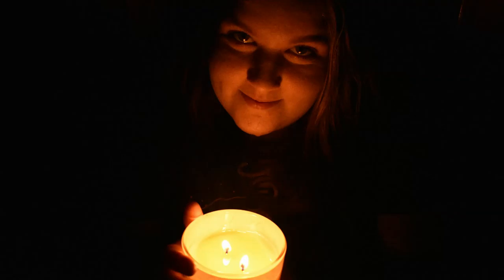Shooting Photos in Brandon Woelfel's Style! (Photography Style Challenge)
We do something unique today! I try to make photos in Brandon Woelfel's Style! We could this into a challenge if you guys wanted too if you want to leave a comment and use the hashtag photographystylechallenge if you want it to become a thing and to leave me suggestions for my next video! I have always enjoyed Brandon Woelfel's photos and I decided that using inspiration from him to make photos in his style could add some more fun to my Photography and it sure did. I recommend this for anyone this challenge that's getting bored with Photography.

SOCIALS 🤝

Edited/Produced By Josh Hoffman Productions✍